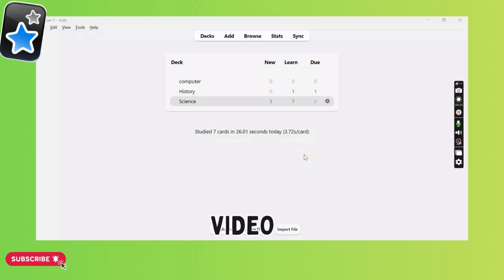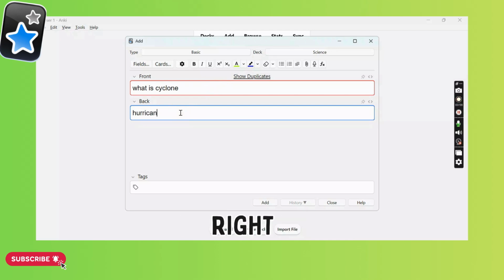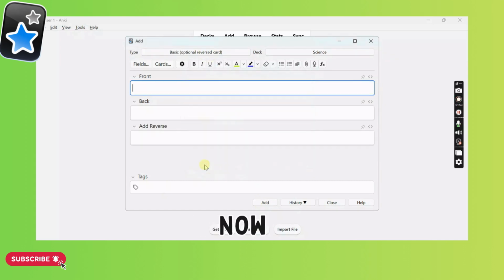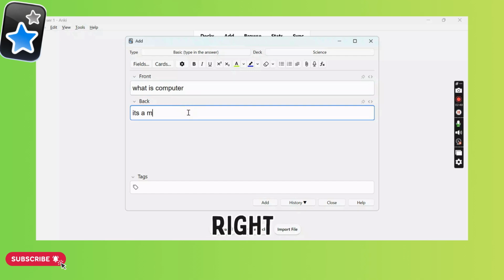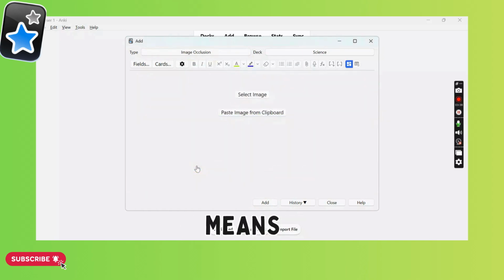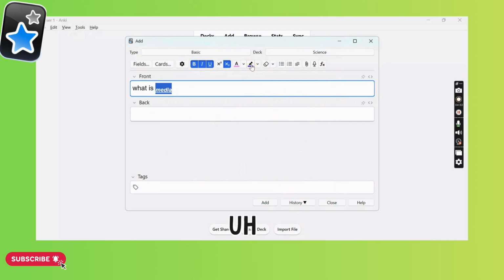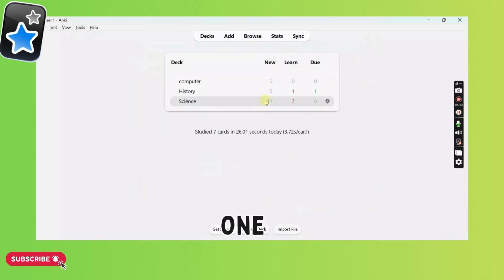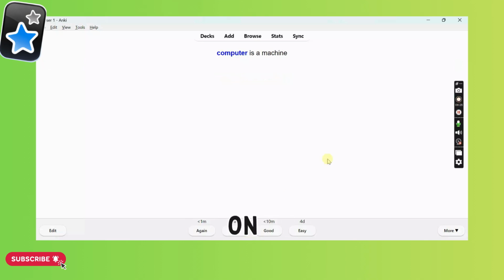Anki Flashcards for Competitive Exams | USMLE, NEET, and More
Anki flashcard types | Anki flashcard tutorial | Amazing flashcard type

This video shows how to add various types of Anki flashcards, including basic text, reversed cards, and cards with images and audio. Learn how to use Anki effectively by inputting information for the front and back of the flash cards within the software interface. This anki tutorial will guide you through creating powerful flashcards for online learning, making it the best flashcard app for your study needs.

Discover the most effective Anki flashcard types and learn how to use them properly in this complete Anki flashcard tutorial. In this video, you’ll explore amazing flashcard types like Basic Cards, Cloze Deletion, Image Occlusion, and more to improve memory retention, active recall, and long-term learning.

Whether you are preparing for USMLE, medical school, UPSC, NEET, or any competitive exam, choosing the right Anki flashcard type can dramatically improve your study efficiency. Learn which Anki card types work best for memorization, conceptual learning, revision, and faster recall.

This beginner-friendly Anki tutorial explains how top students create smarter flashcards instead of wasting time on ineffective cards. If you want to study faster, remember more, and make Anki easier to use, this video is for you.

🔥 Topics Covered:
✔️ Best Anki flashcard types
✔️ Cloze Deletion cards explained
✔️ Basic vs Advanced flashcards
✔️ Image Occlusion in Anki
✔️ How to make effective flashcards
✔️ Best Anki methods for exams